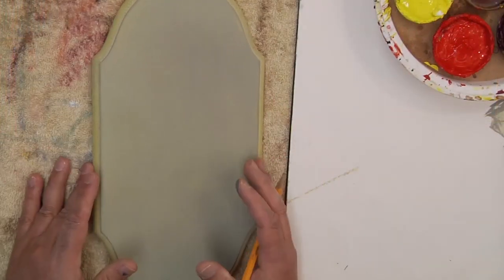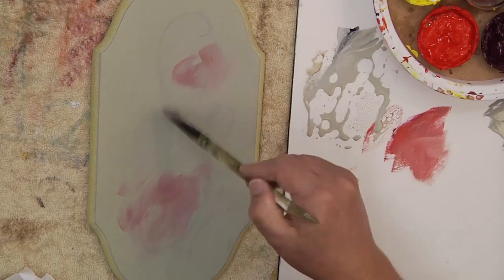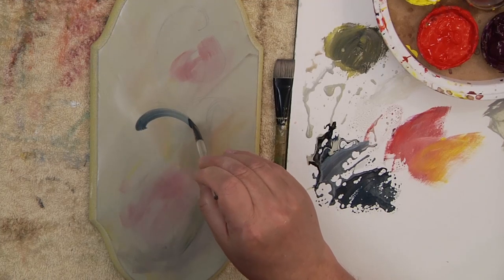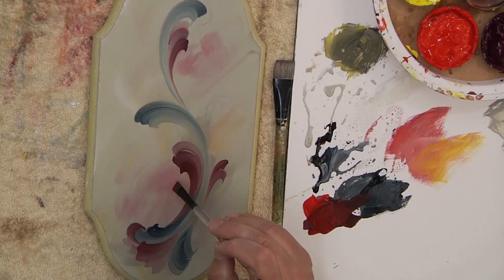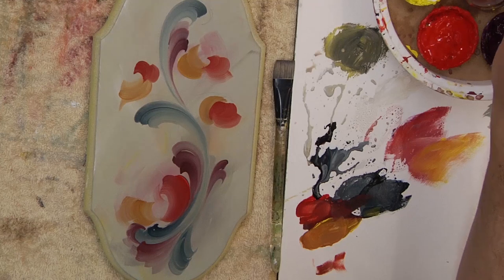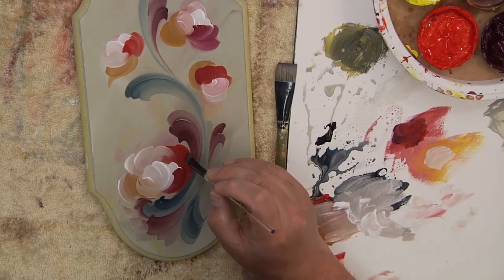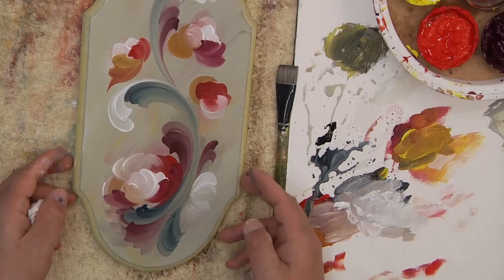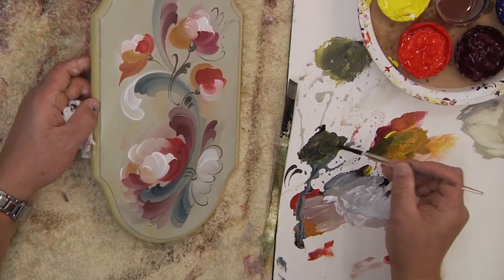Simple S & C Movement: Casual Telemark Rosemaling